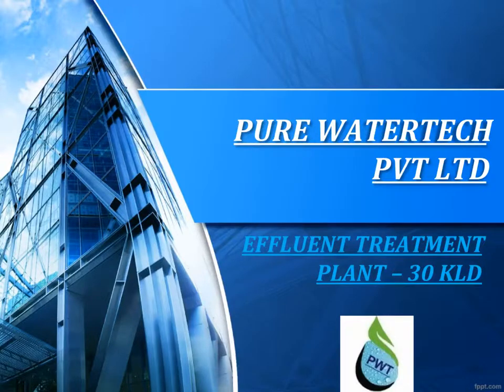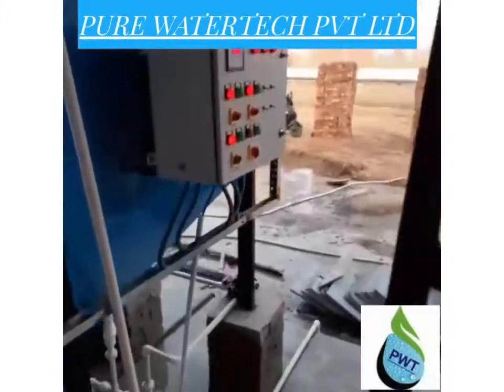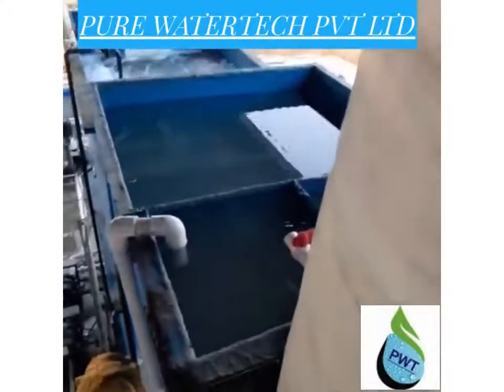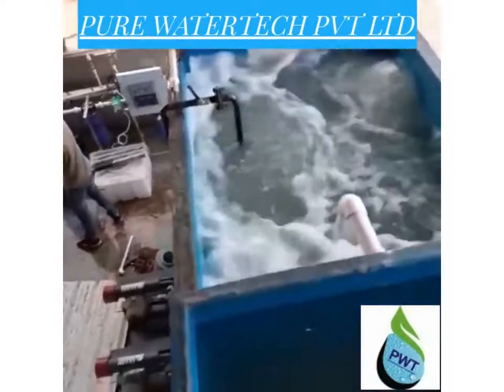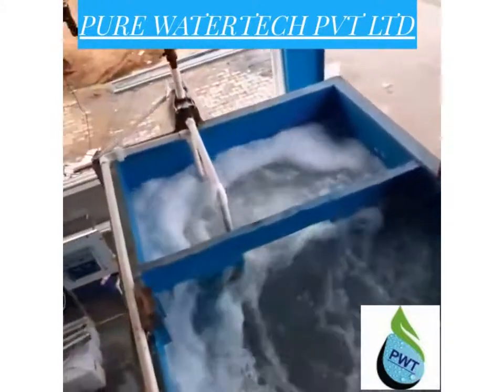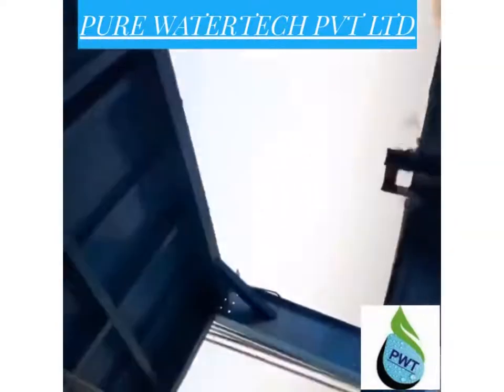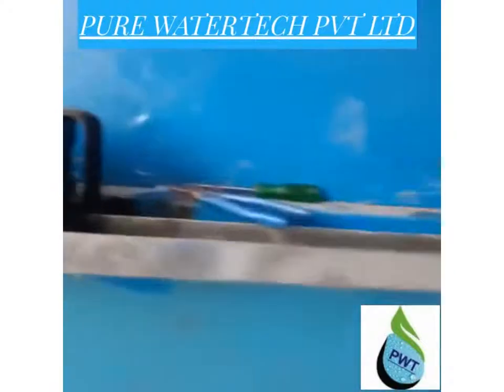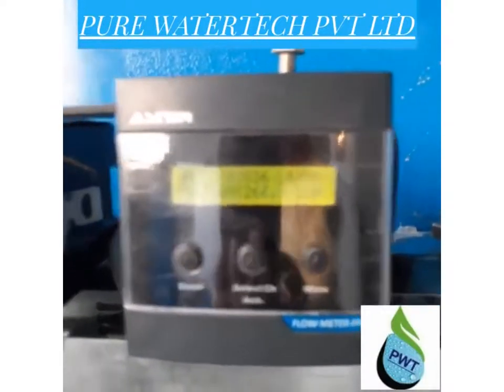Effluent Treatment Plant - 30 KLD (MBR Technology)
Pure Watertech Private Limited offers an ETP Plant In MBR Technology. Membrane bioreactor (MBR) is the combination of a membrane process like microfiltration or ultrafiltration with a biological wastewater treatment process, the activated sludge process. It is now widely used for municipal and industrial wastewater treatment.